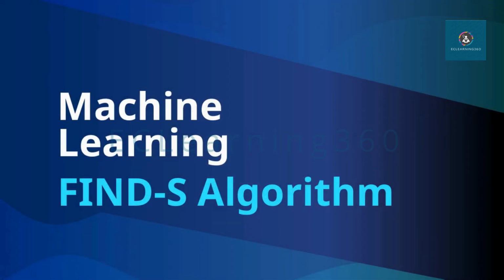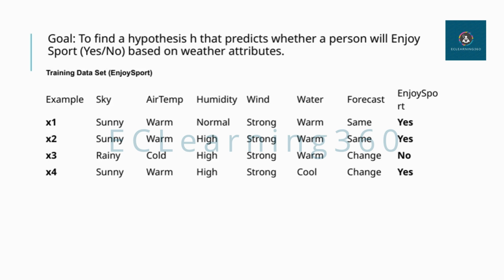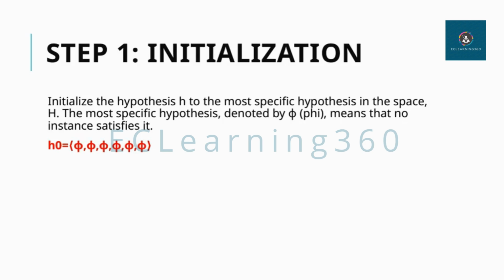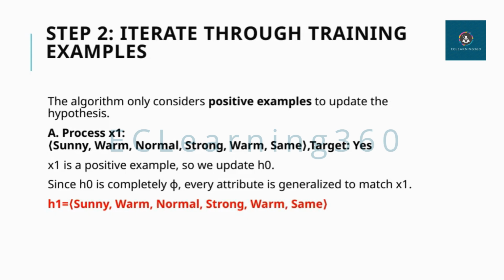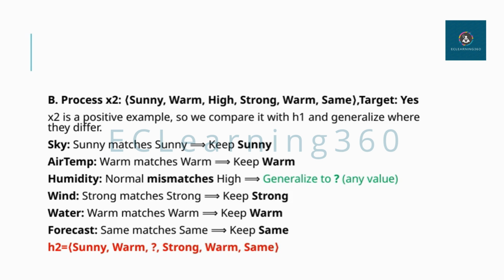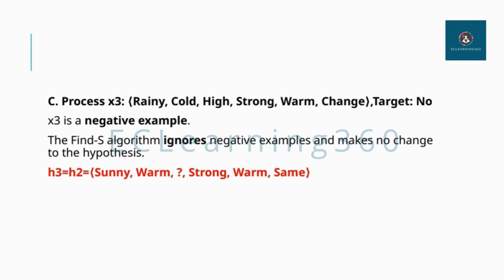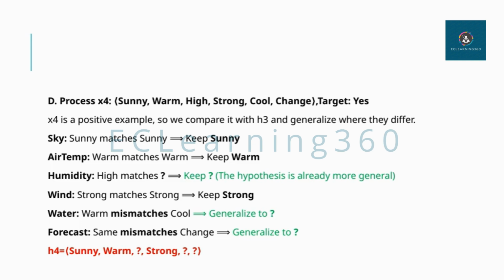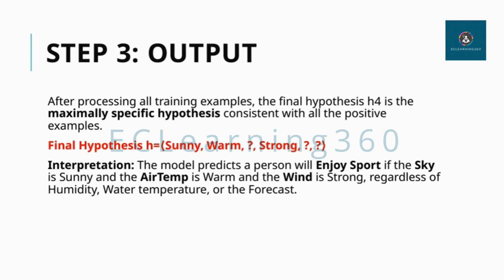FIND S Algorithm in Machine Learning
This video explain The Find-S algorithm is a foundational supervised learning algorithm used in concept learning.